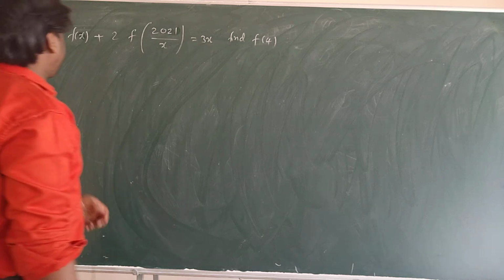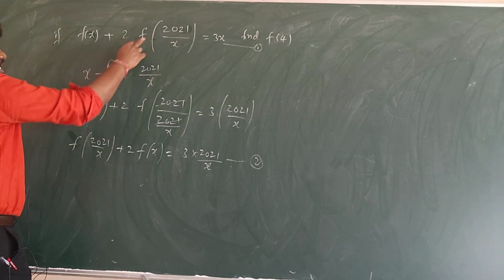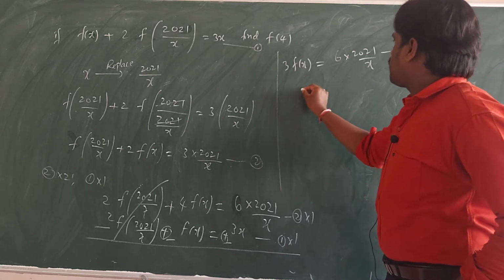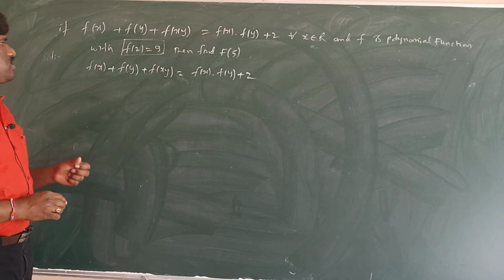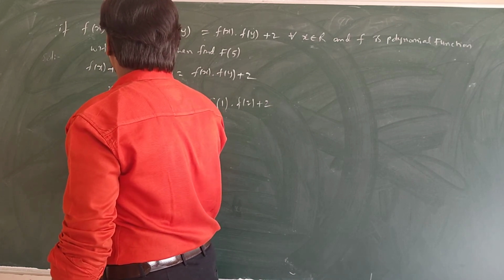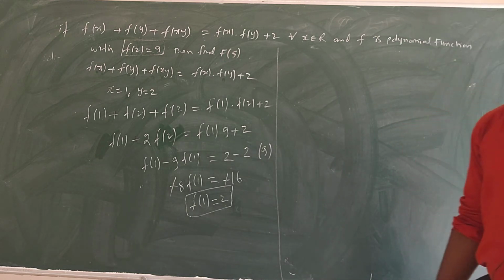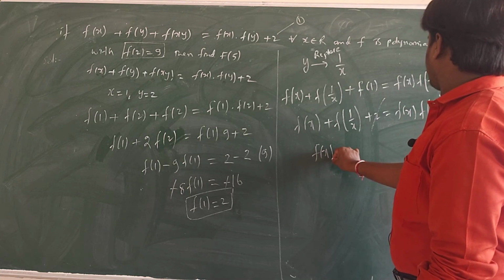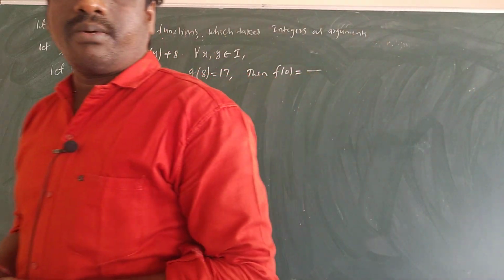Functional equation jee advnace